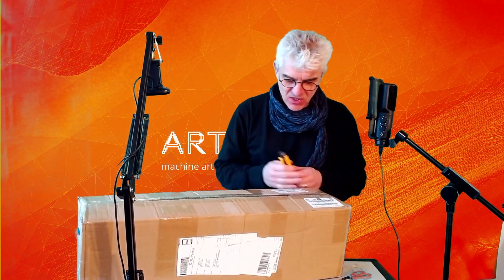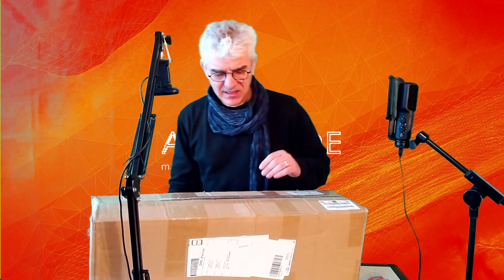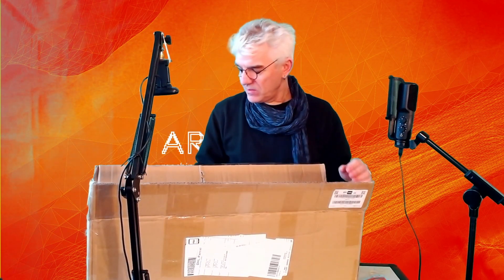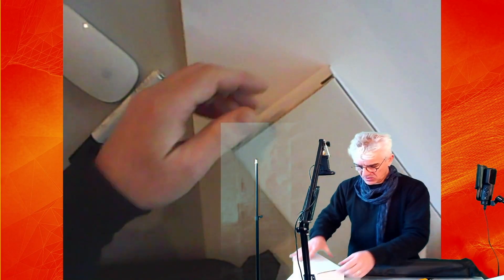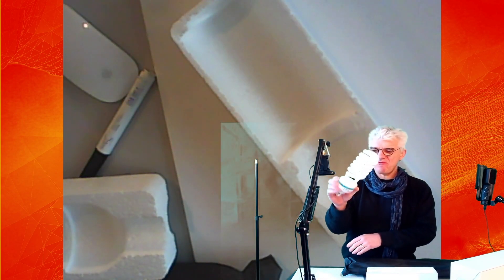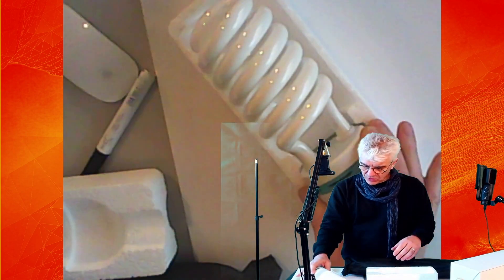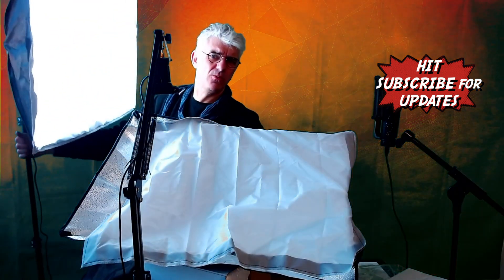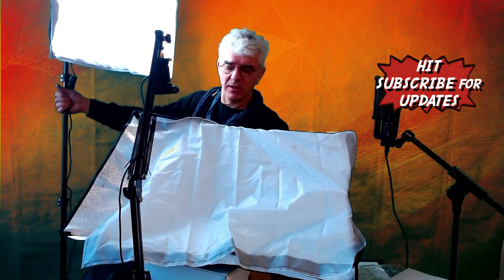studio update: unboxing new lights for the green-screen setup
A quick update from the studio. unboxing new lighting setup with super-cheap softbox lights to help out with the green screen setup.

catch up with future videos as I build new experimental electronic art work experiments in openFrameworks creative coding and more.